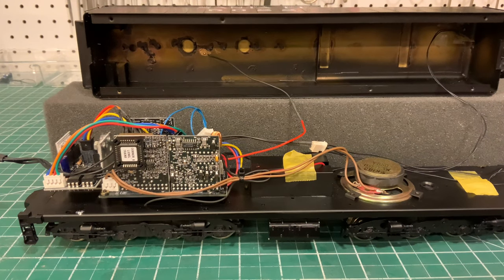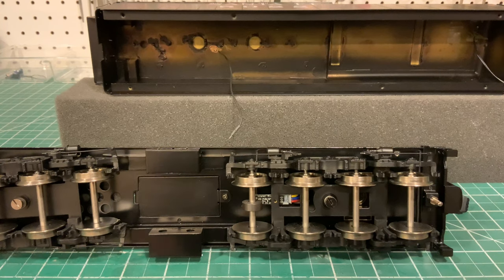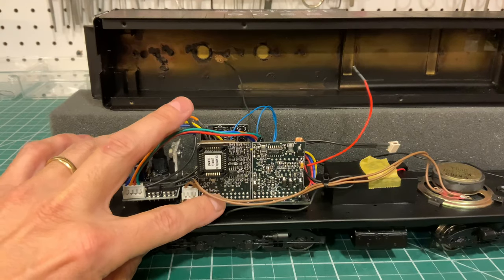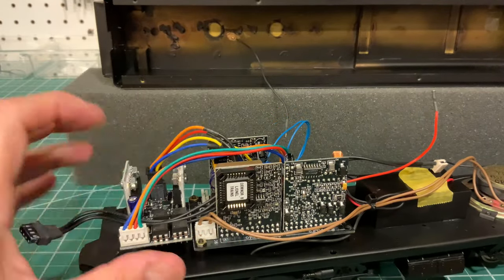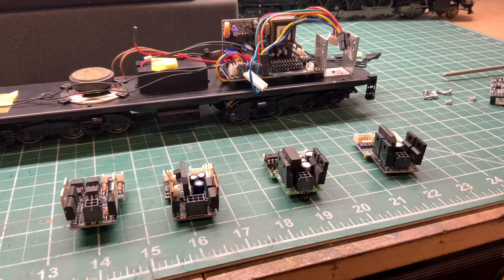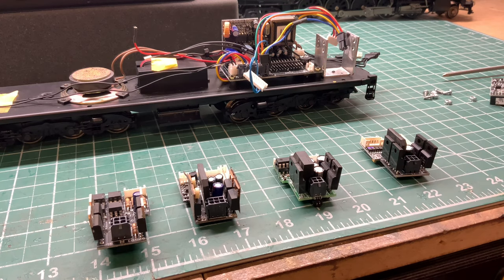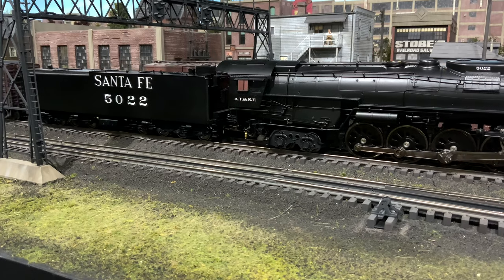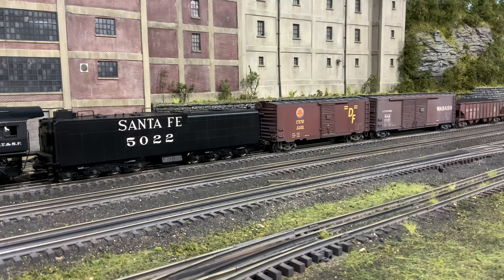Santa Fe 5011 Class Pt. 3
Now that it can make a trip around the layout without crossing up, it’s time to smooth things out with better controls.

0:00 Tender electronics tour
10:24 A look at some TMCC upgrade options
11:28 TMCC modular motor driver types
14:28 ERR Cruise M installation
16:00 Cruise M bench test
16:55 Cruise M layout test and run-bys